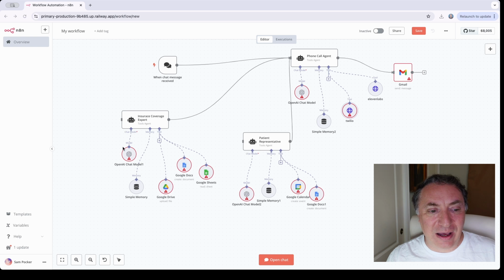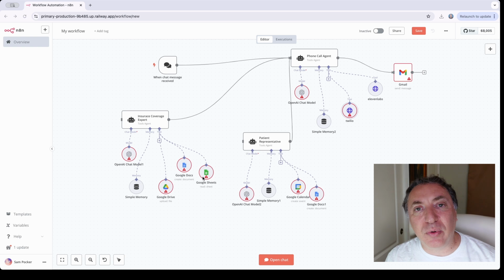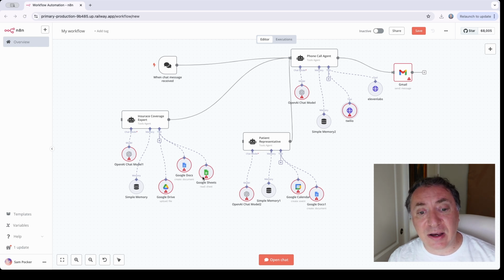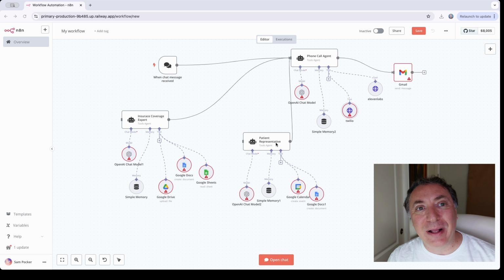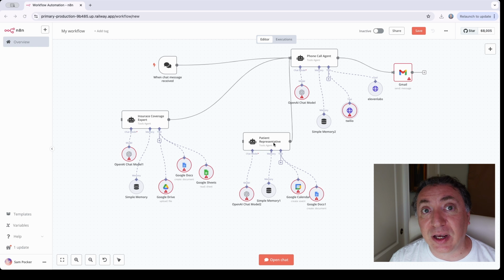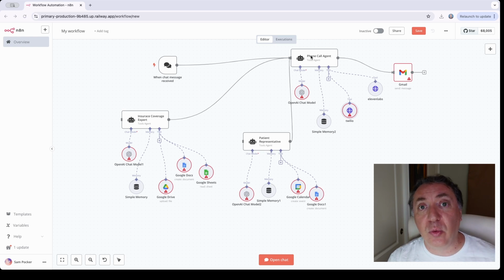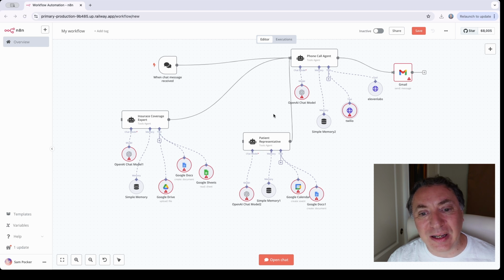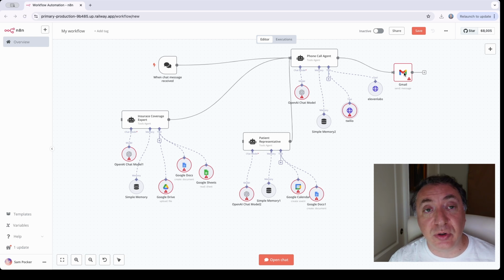Using AI Automation to Find a Therapist That Accepts Your Insurance - a Complete Tutorial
In this step-by-step tutorial, I demonstrate how to leverage AI tools to solve one of healthcare's most frustrating challenges: finding a therapist who accepts your insurance and is taking new patients.

The Problem This Solves:
Finding mental health providers who accept your specific insurance plan often involves calling dozens of offices, leaving voicemails, waiting for callbacks, and repeating the same information endlessly. This process is particularly burdensome when you're already dealing with mental health challenges. My AI automation solution handles this tedious work for you.

What You'll Learn:
This tutorial walks you through creating a three-agent AI system that works together to:

Analyze your insurance documents to determine coverage
Represent your needs and availability to potential providers
Make phone calls on your behalf using your synthesized voice

Step-by-Step Implementation:
I break down the entire workflow into manageable components:
Insurance Coverage Expert Agent

How to set up a Google Drive to store your insurance PDFs:
Creating a Google Doc with your insurance card information
Using Google Sheets to parse provider directories
Configuring the agent to understand your specific coverage details

Patient Representative Agent:
Creating documentation about your specific therapy needs
Connecting your calendar to check availability
Training the agent to represent your requirements accurately
Setting appropriate privacy boundaries

Phone Call Agent:
Setting up Twilio for making and receiving calls
Using 11Labs to synthesize your voice for authentic communication
Programming response patterns for common questions
Handling voicemails and callbacks efficiently

Flexibility and Customization:
Learn how to configure your system to:

Simply collect information about available therapists
Automatically schedule appointments with multiple providers
Book with the first available therapist while continuing to search
Receive notifications via email, text, or messaging platforms

Practical Considerations
I discuss important caveats including:

How rapidly changing AI tools might affect this workflow
Potential limitations if no providers in your area are accepting patients
Privacy considerations when sharing medical information
Alternative applications for other insurance-based services

Required Tools & Services

OpenAI's ChatGPT
Google Workspace (Drive, Docs, Sheets, Calendar)
Twilio for telephony
11Labs for voice synthesis
Basic automation knowledge (no coding required)

This solution represents just one application of AI automation for solving real-world problems. Whether you're struggling to find mental health support or simply interested in practical AI applications, this tutorial provides valuable insights into creating systems that reduce administrative burden and improve access to essential services.